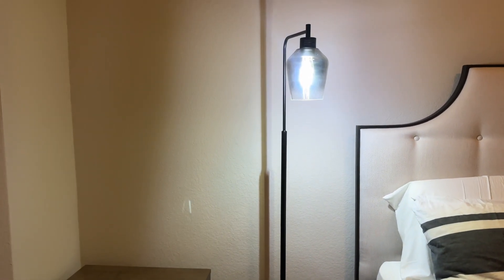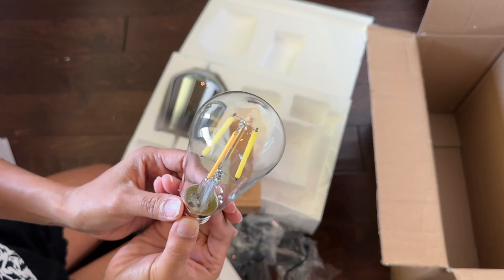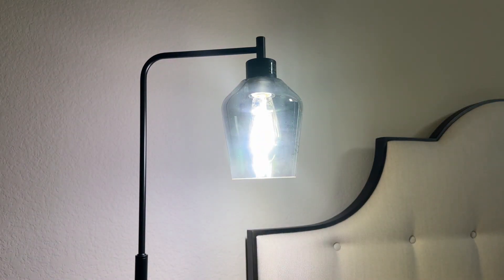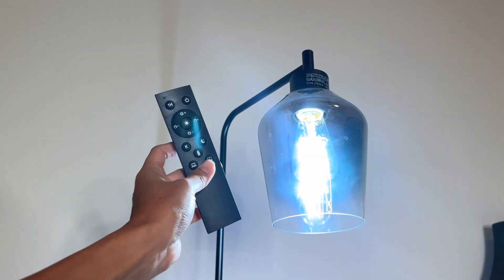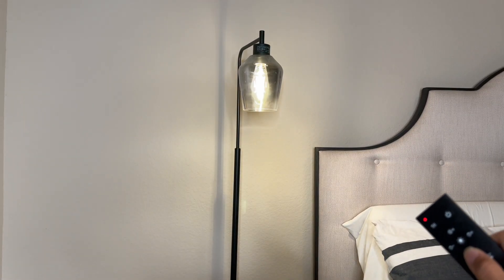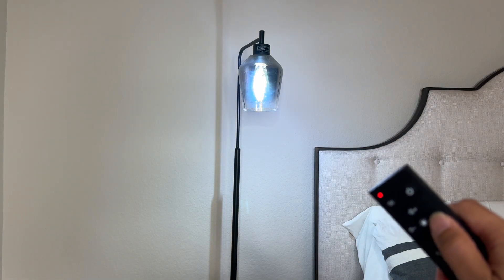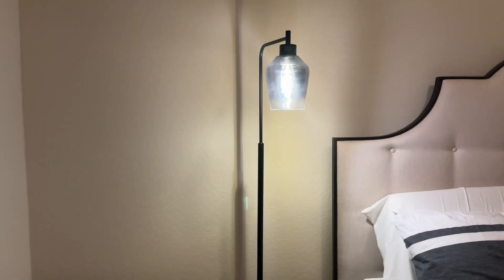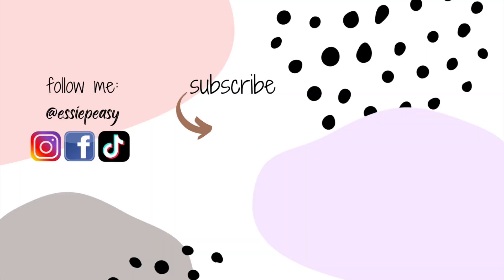How to Cozy Up your Space with this Floor Lamp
Floor Lamp